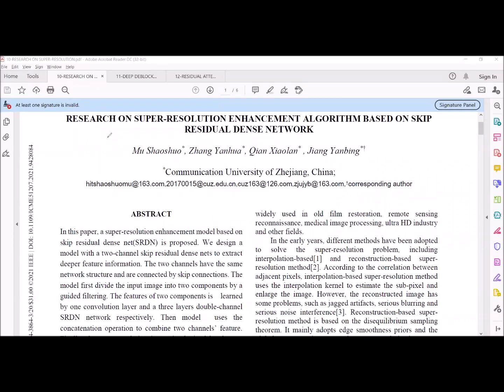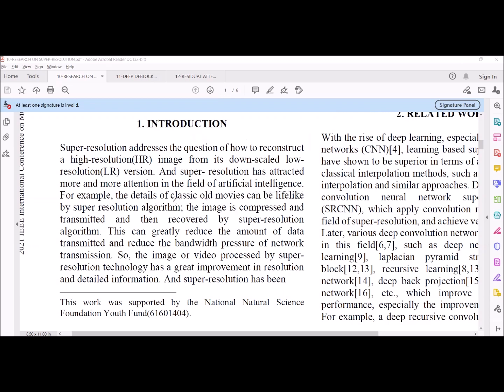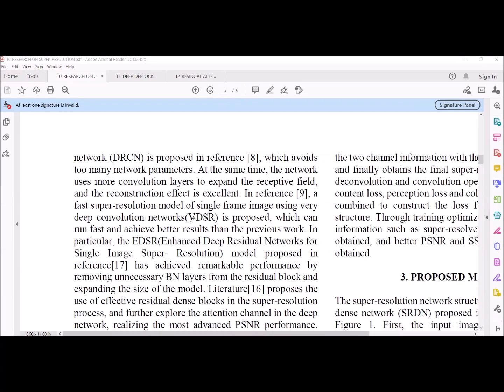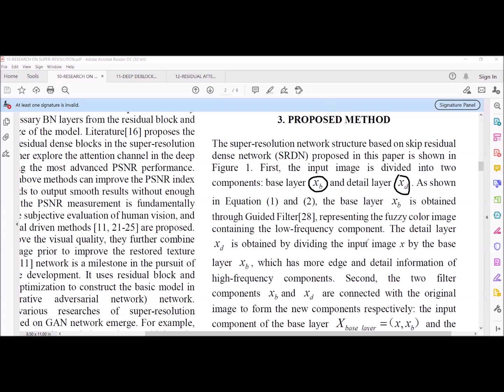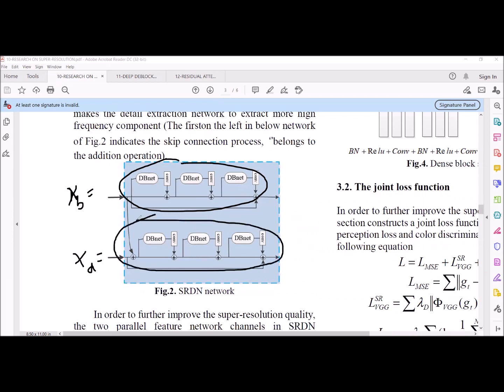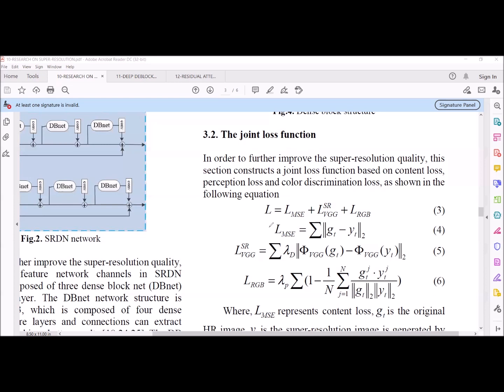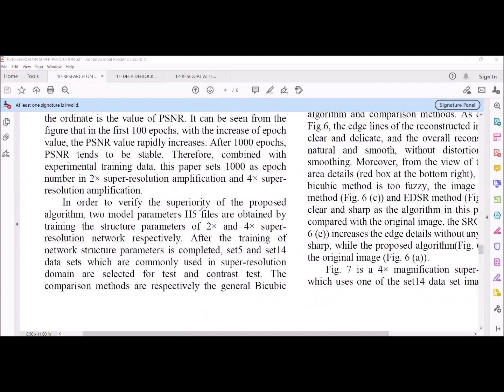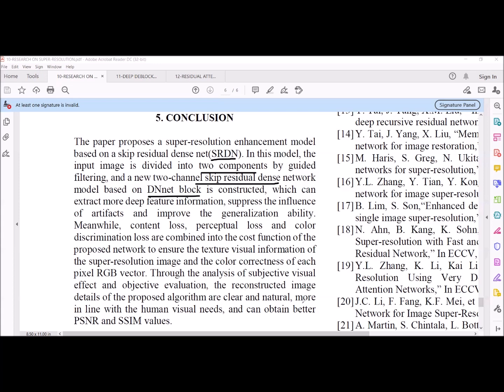Super resolution enhancement algorithm using SRDN(Skip residual dense network) - Paper explained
This paper is explained for the benefit of PhD, M.Tech, B.Tech students, who are doing research in image super resolution